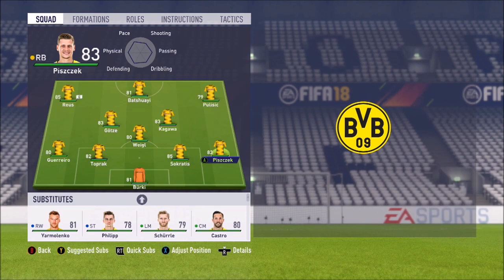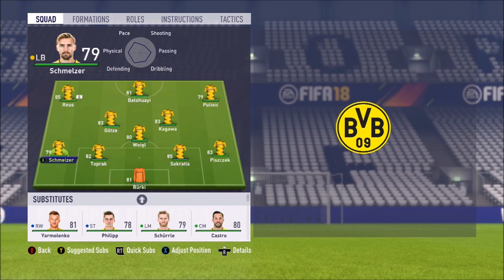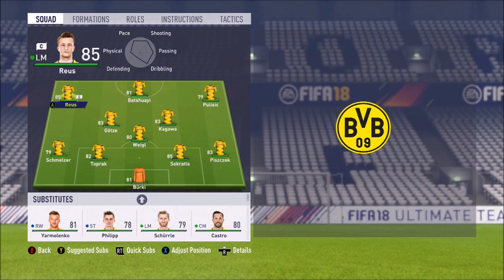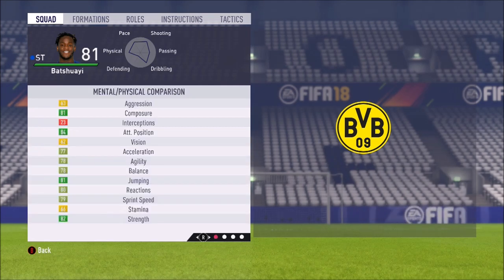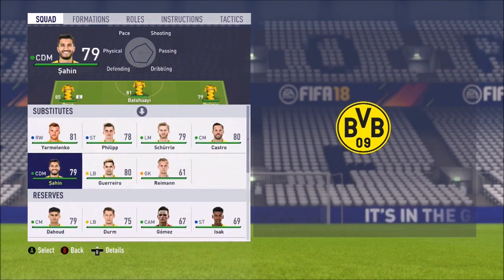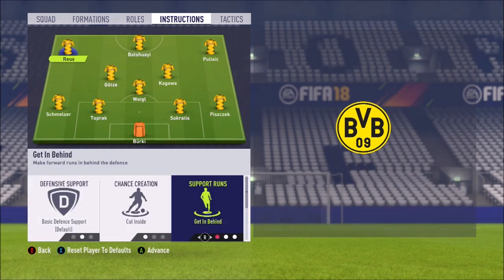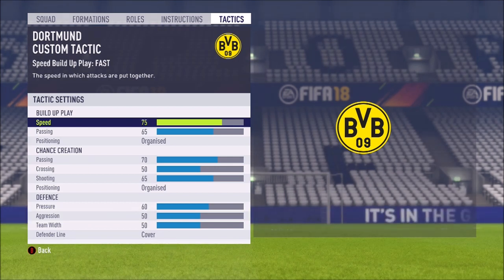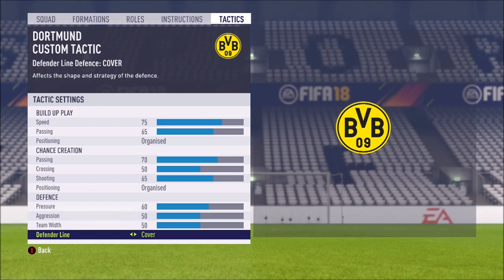FIFA 18 BEST BORUSSIA DORTMUND LINEUP W/BEST FORMATION, CUSTOM TACTICS & PLAYER INSTRUCTIONS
Other FIFA Videos

 From, Karamvir